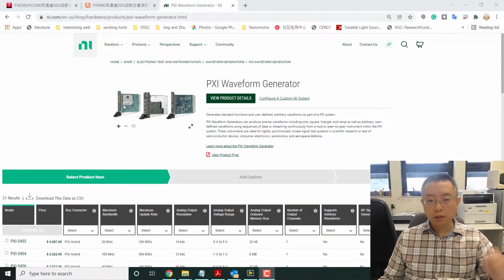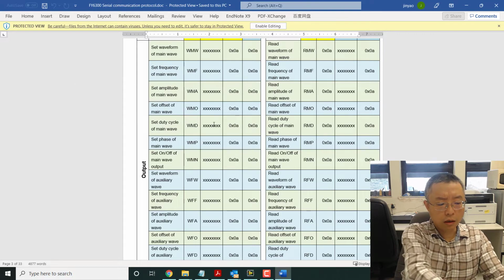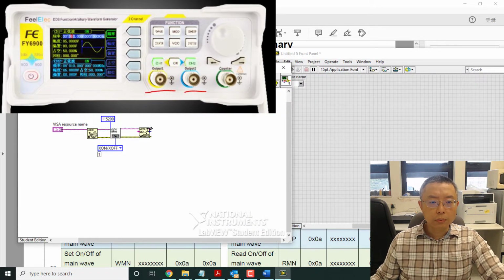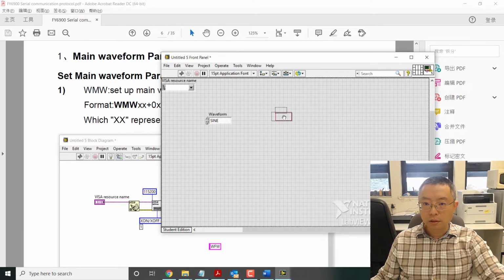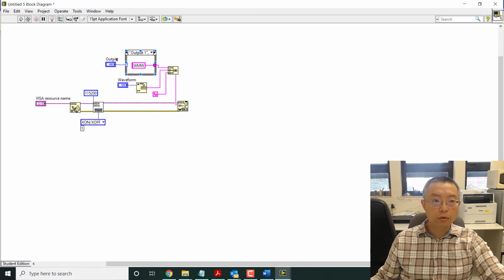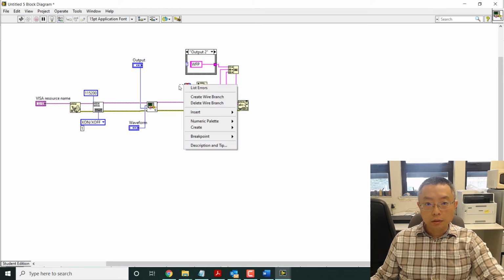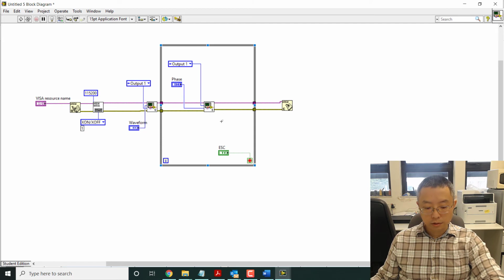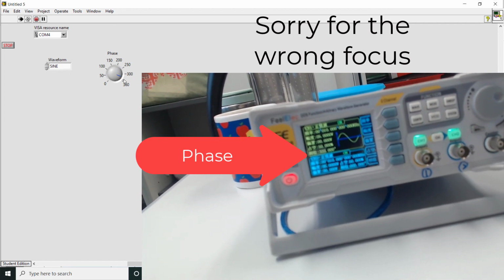Cheap Function Generator (Feeltech FY6900) control with Labview and Event Structure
This example demonstrates how to control a cheap function generator with Labview.
The function generator from FeelTech costs around 100 USD on Amazon and less on Taobao, which is quite popular among amateurs. With the technique, we can do almost all functions as the advanced multiple channel function generators with less than 1/100 of the cost!!
You can simply control multiple function generators with synchronizing cable to make a multiple channel functional generator as well.